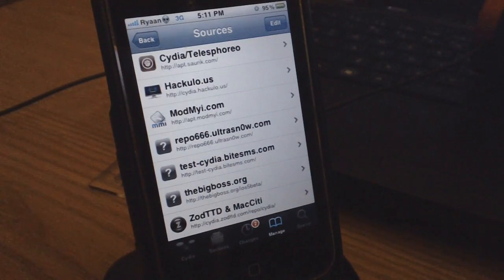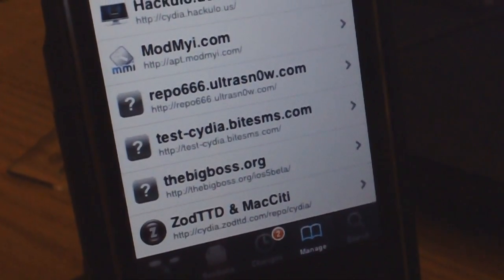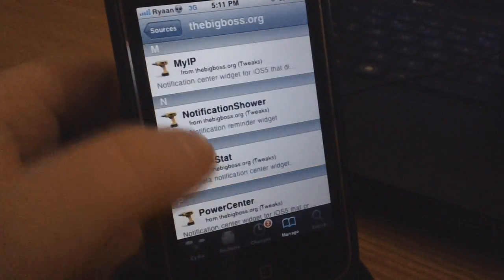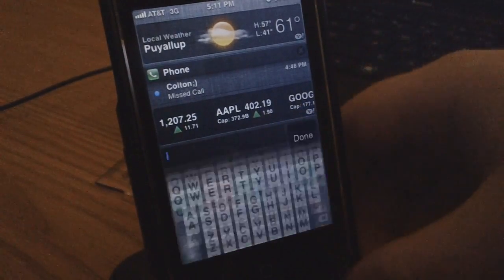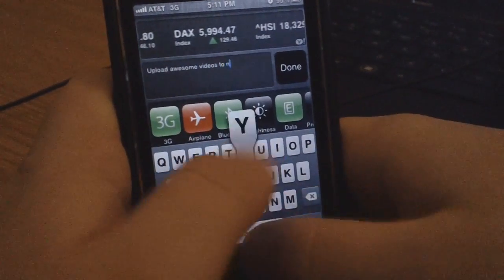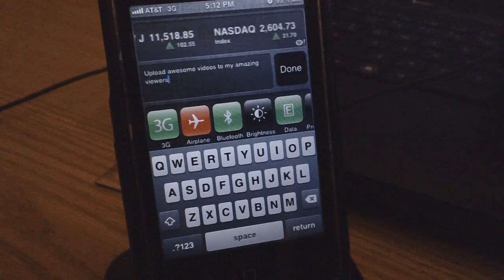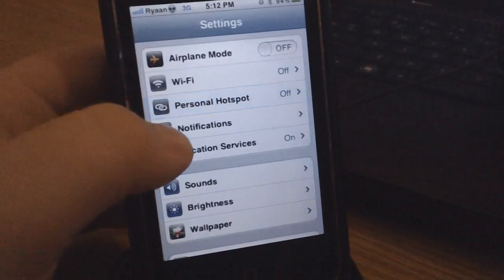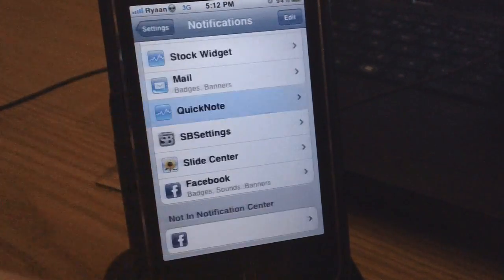Add Personal Notes to the New iOS 5 Notification Center with Quicknote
Quicknote is an awesome tweak that allows you to add personal notes to your New iOS 5 Notification Center!